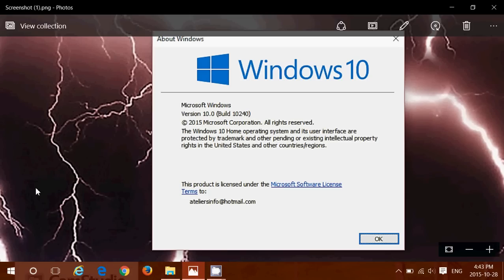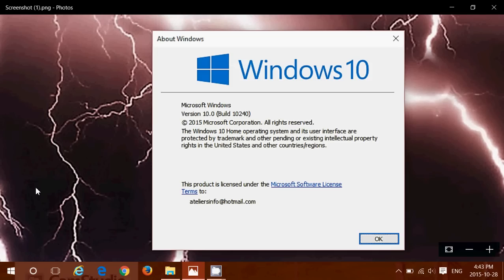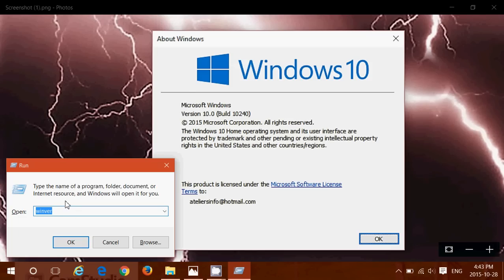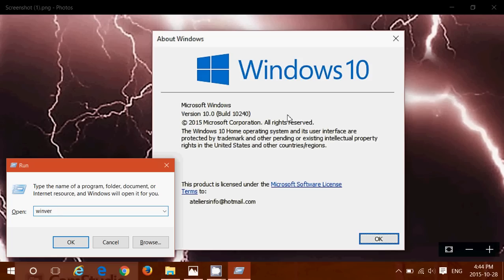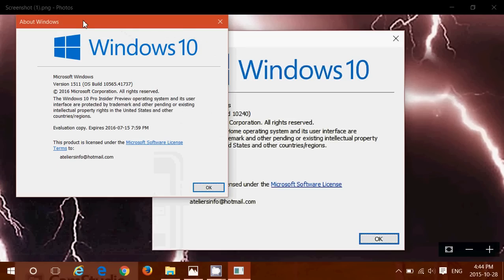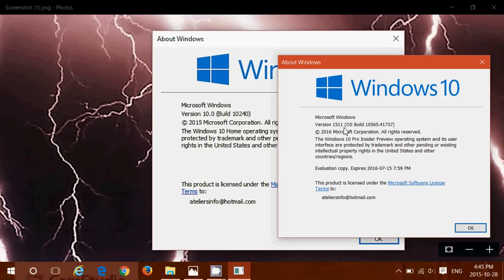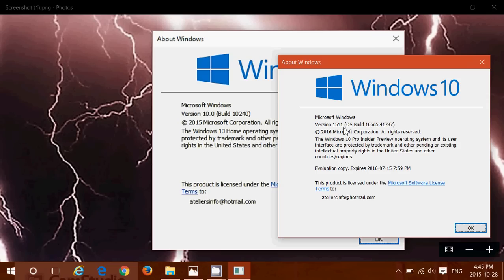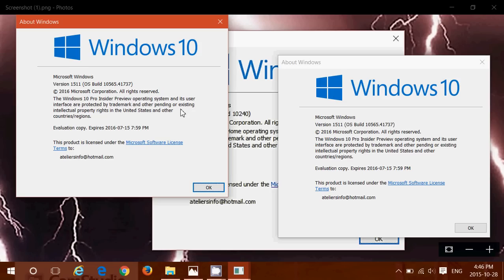Windows 10 Fall update and new version numbers starting with threshold 2 november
Interesting new today about the new version numbers that will have Windows 10 starting with the fall update in November